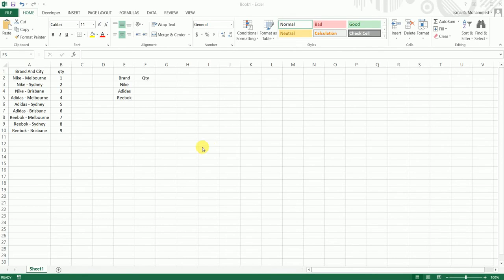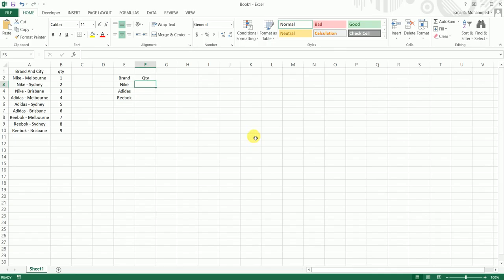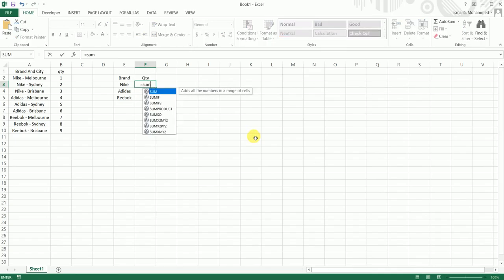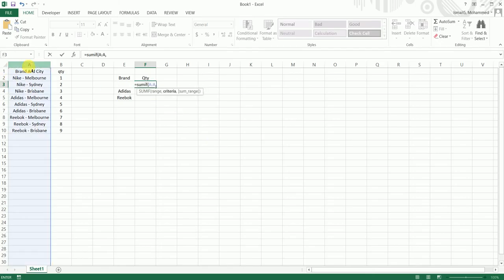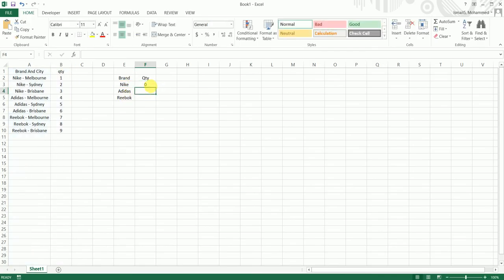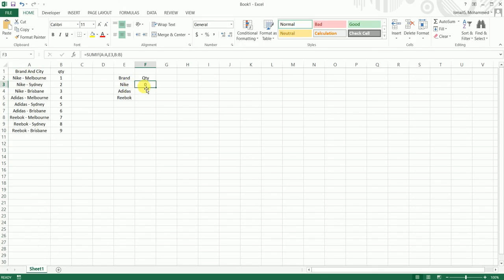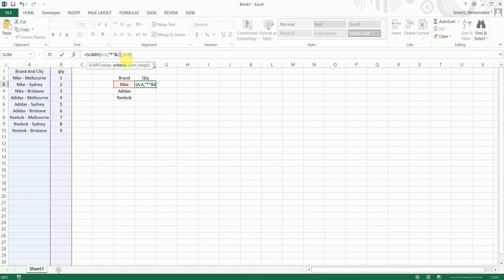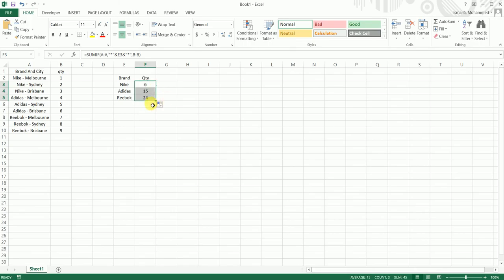Excel formula: Sum if cell contains text in another cell | Sum with Partial Text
In this excel tutorial I'm teaching you how to sum a range which contains specific text in other words how to sum a range with partial text.

Sum Range with Wild card.